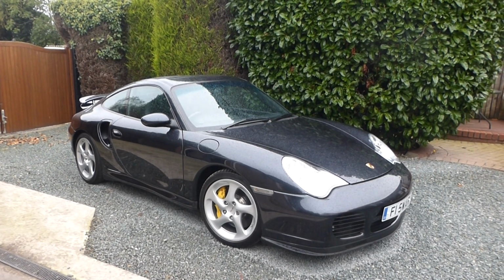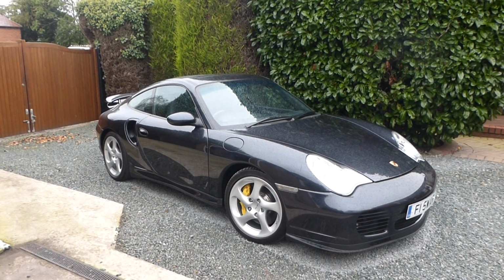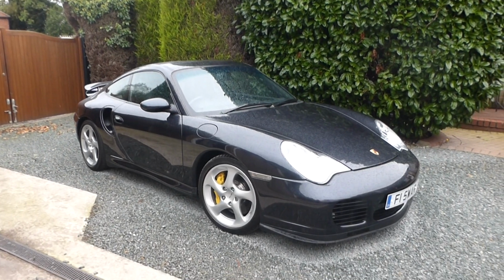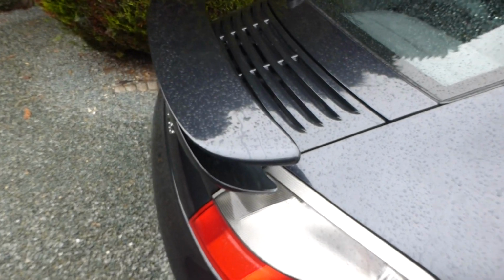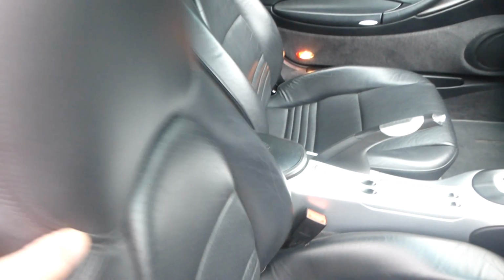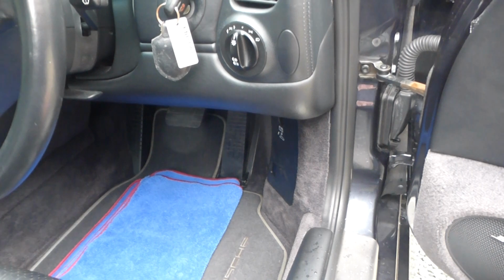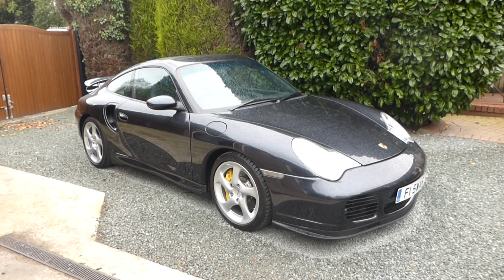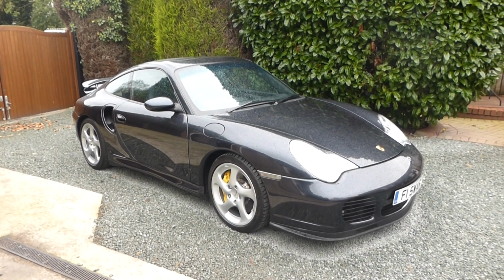Used Porsche 911 Turbo X50 pack in Atlas Grey for sale Cheshire cars Crewe Cheshire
A rare opportunity to secure a Porsche 911 996 Turbo with the factory engine power upgrade X50 package with ceramic brake discs again factory built

Cheshire Cars in Crewe Cheshire first established during1996 specialise in supplying high quality vehicles with exceptional levels of customer experience. Our many hundreds of online reviews are testiment to the very high standard of customer experience and quality of vehicles. Each of our vehicles experience a thorough workshop off the floor inspection and road test including if required servicing, MOT and renewal of serviceable components. Retailing many vehicles without the buyer seeing the vehicle is pretty common place here, possible because of our renowned attention to detail when preparing a vehicle. With each vehicle receiving a bespoke vehicle detail, this is no wash and polish, our proven process takes many days resulting in a finish outside and inside to be proud of. We welcome buyers to visit us here in Cheshire and offer test drives unaccompanied if preferred. With each vehicle ready to take the same day or have delivered using our UK wide delivery service we make buying a car simple,easy and enjoyable.
If you have a vehicle to exchange we are experts in valuing fairly without having to first see the vehicle. With our many years of knowledge and experience you can be assured of receiving its full market value at trade in.
We are also able to provide car finance and personal contract purchase quotations including applying yourself through our website or our partners at Auto trader.
All our vehicles that are outside of a manufacturers warranty will benefit with our very own UK wide warranty which we underwrite ourselves. Meaning you benefit from a quick and efficient outcome as we handle the diagnosis and repair including any payment as appropriate.
Cheshire cars have always and will always strive to provide the very highest level of customer experience and products with aftercare. The family business entering its 27th year of continuous operation.